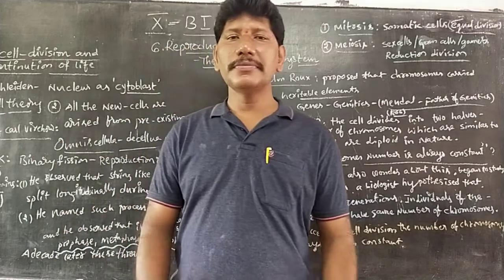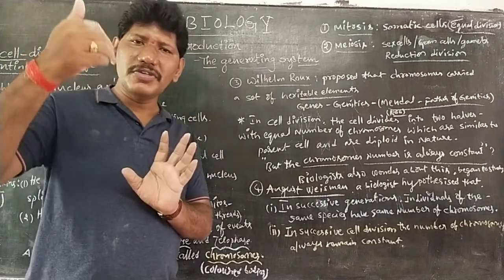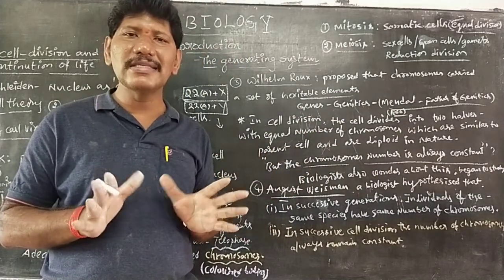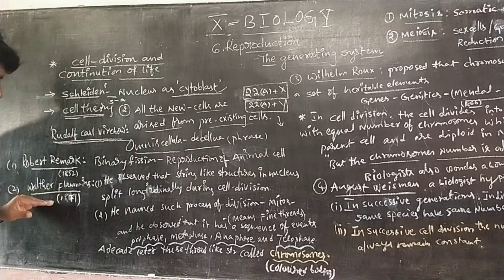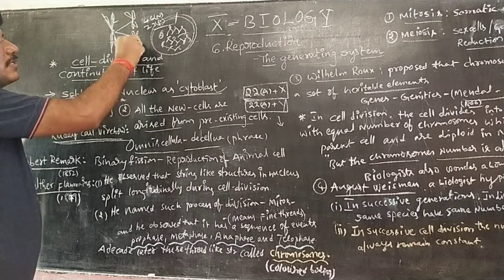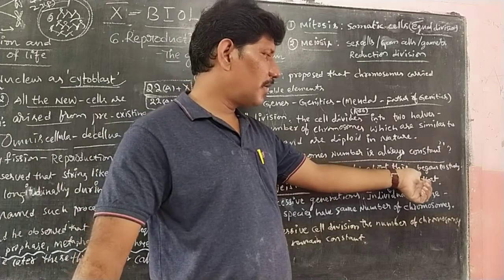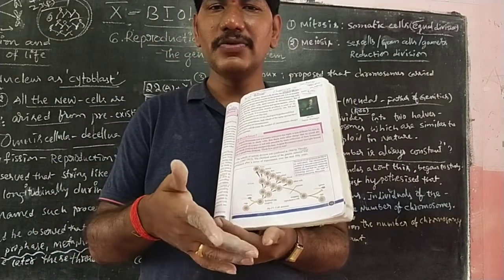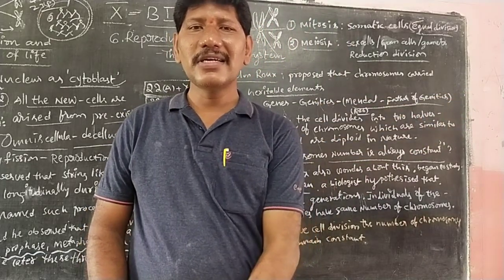LESSON -6 / PART 8 / R. JANARDHAN